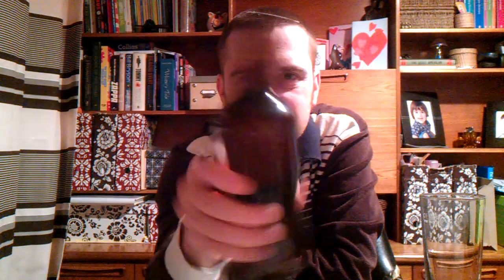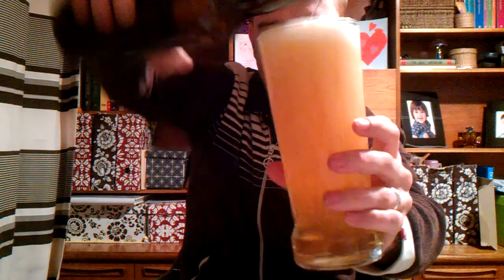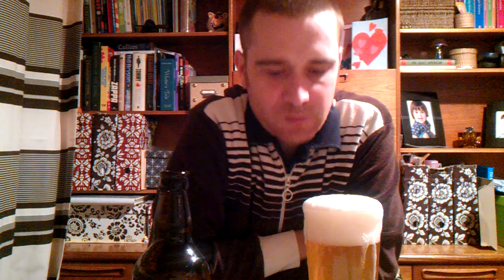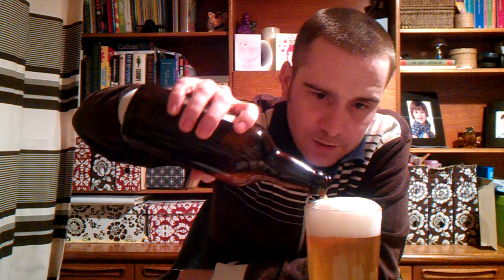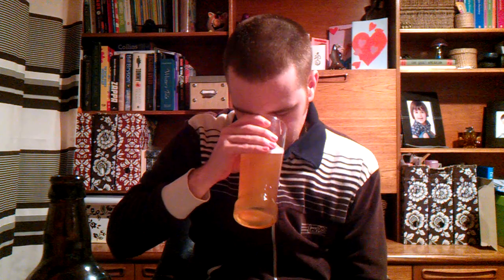Go West American Style IPA - Hop Me Up Craft Brewery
A puzzling whiff in this video which I solve, Poirot-like, towards the end (Note, does not include Poirot style moustache).